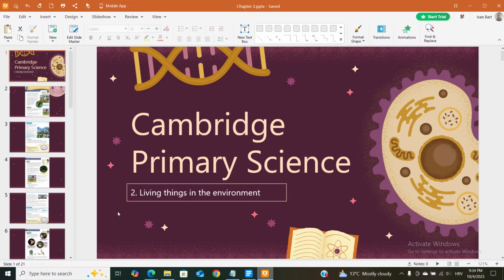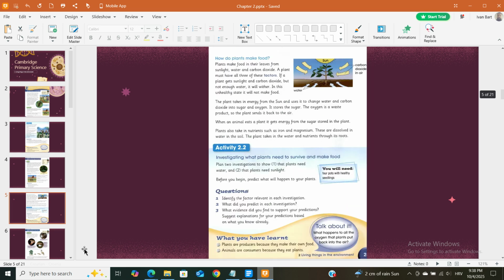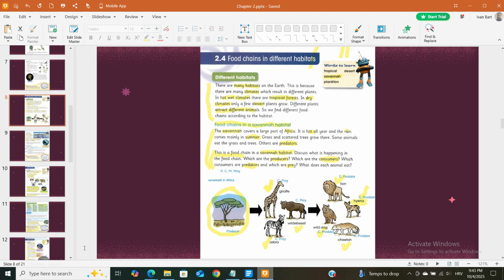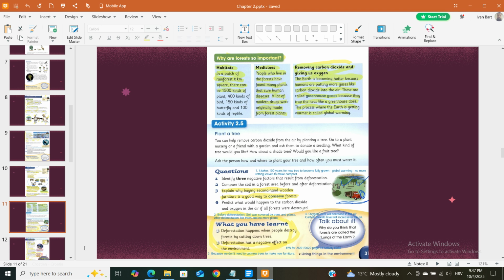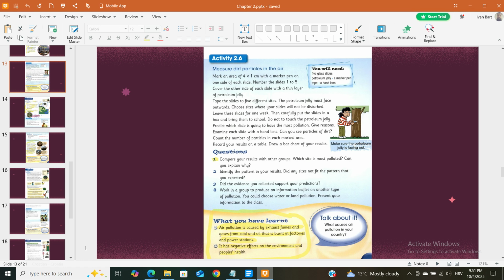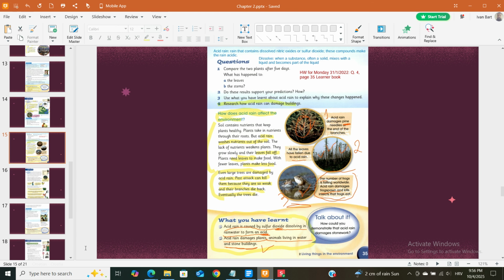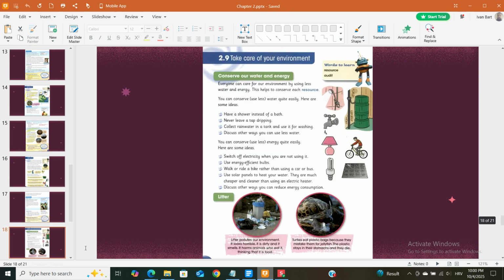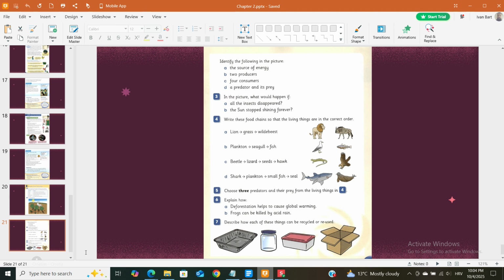Cambridge Primary Science, 2. Living things in the environment